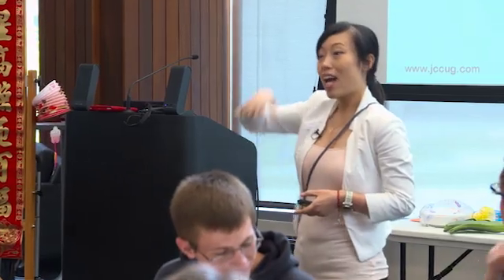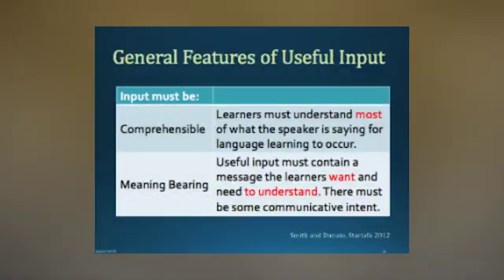Using the Target Language and Making Comprehensible Input - Part 1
This video will consider two key questions: Why is it so important to use the target language and how do we make input comprehensible?